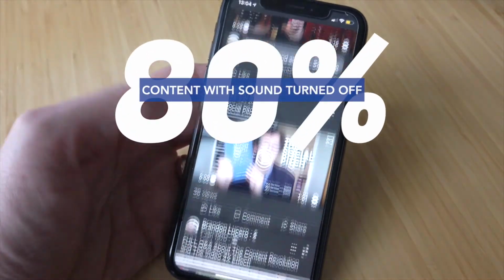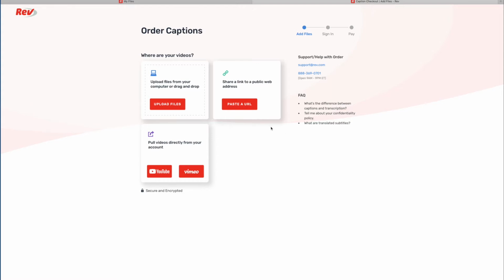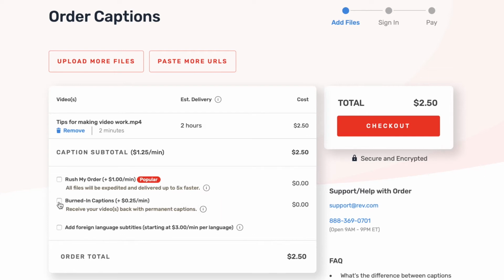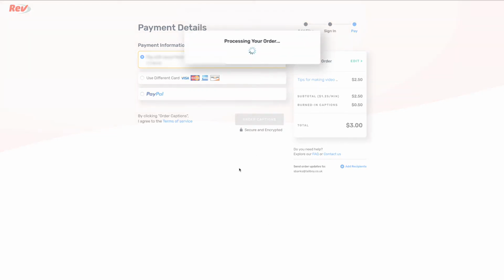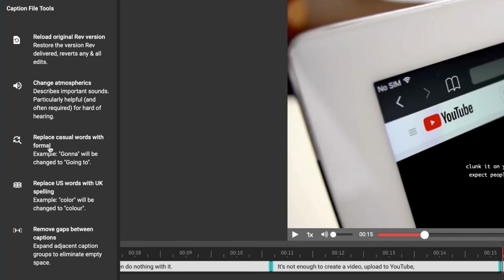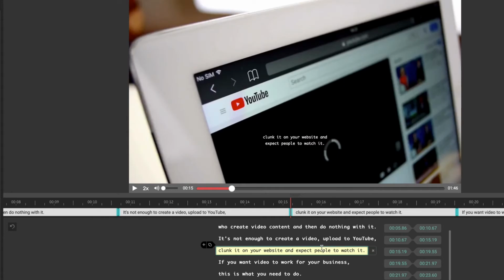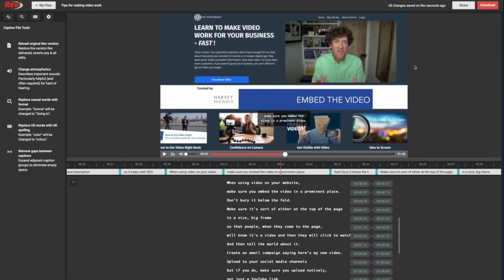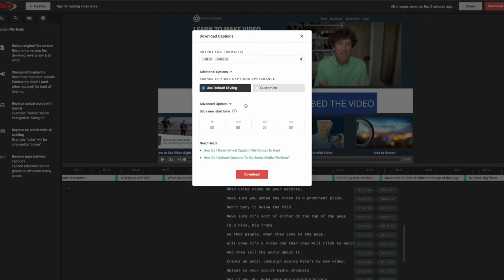How to make burnt-in video captions With REV.com (2021)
What is the quickest and easiest way to add burnt-in captions to videos? I get this question so many times.  This video shows you how I add captions to videos using rev.com. Rev has a new feature to download your video with burnt-in captions, I show how to do this step by step.

This is an update on a previous video I did on captioning using rev.com.
Recently, the team of Rev have added a new feature which makes it even easier and quicker. More on that later. But first, why do we want captions on our videos? Well, we all want our audience to engage the best way possible, and that means catering for these, smartphones. According to Facebook, 80% of content is watched on mobile without audio. If we can add our words to our video, it means the audience will understand what we're saying, even if they don't have headphones. Let me show you how I do this step-by-step tutorial.

I receive no money from Rev.com for this review. I only make reviews on products & services I use and recommend.
If you want to try Rev use this and get $10 off your first order.

Timecode:
00:00 Start
00:17 Intro
00:46 Why do we need captions
01:18 Using Rev.com
01:35 Placing order
01:46 Uploading video file options
02:38 Order options
03:17 Burnt in captions option
03:38 Output file formats
03:57 Payment options
04:26 Checking Rev.com work
05:17 Caption File Tool
05:37 Timeline options
06:34 How to edit captions
07:35 Download options
08:31 Burnt in captions editing
09:40 Downloading the files and using
10:13 Checking the burnt in captions video file
10:53 Conclusion